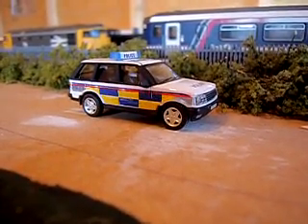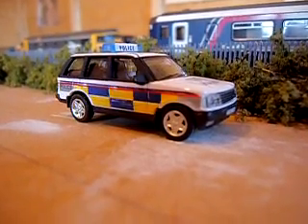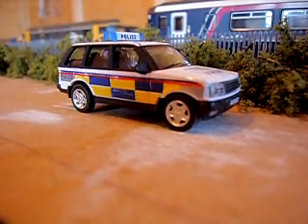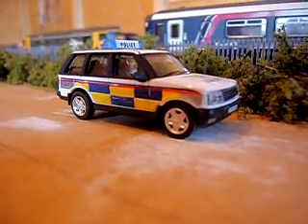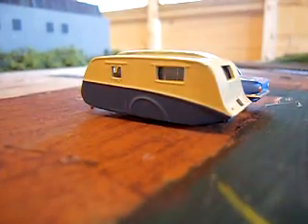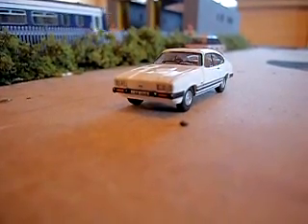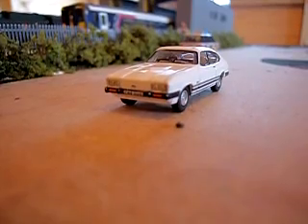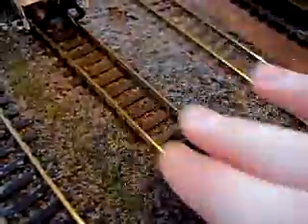Taynuilt Model Railway Part 9 (December Update 2/12/12)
Just a few new cars ect. Work has slowed as it is winter !!!